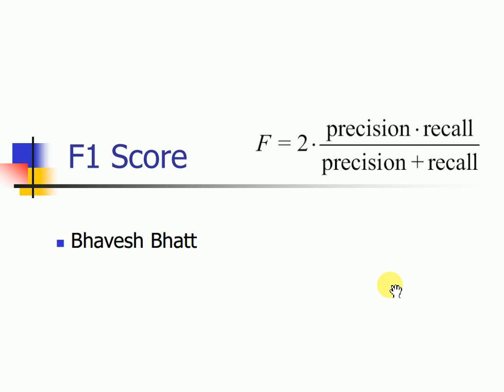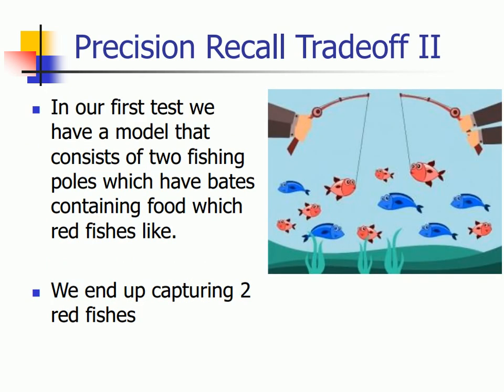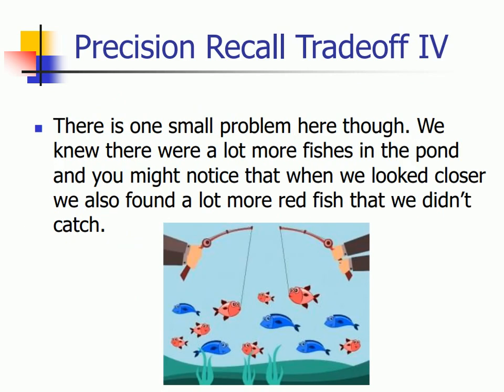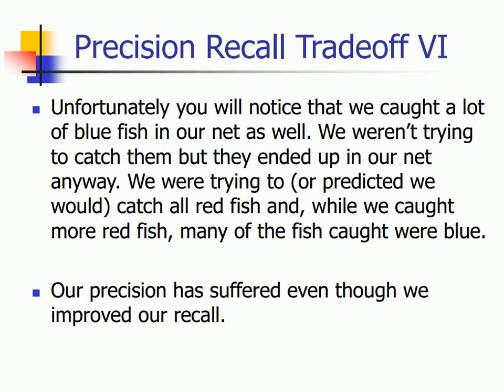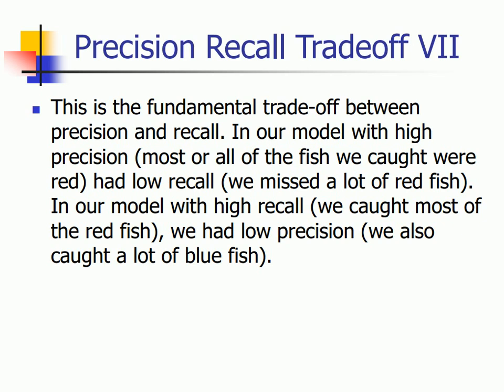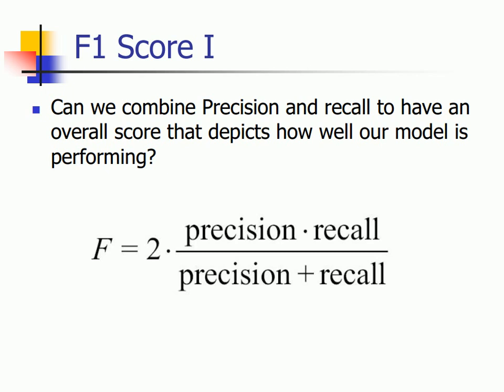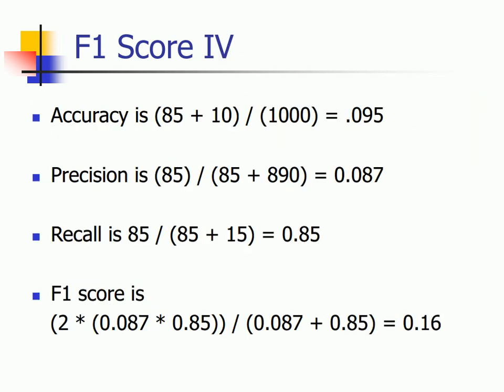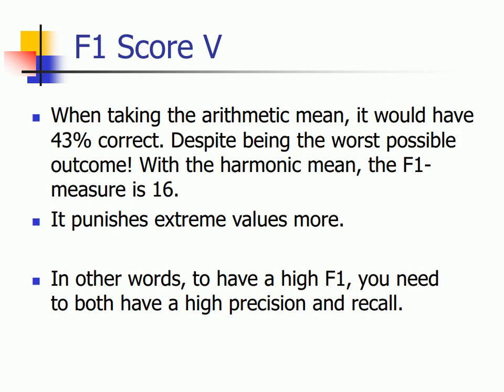F1 Score in Machine Learning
The F1 score, also called the F score or F measure, is a measure of a test’s accuracy. The F1 score is defined as the weighted harmonic mean of the test’s precision and recall. This score is calculated according to the formula : 2*((precision*recall)/(precision+recall))

This video explains why F1 Score is used to evaluate Machine Learning Models.